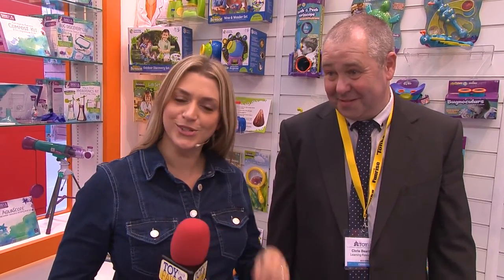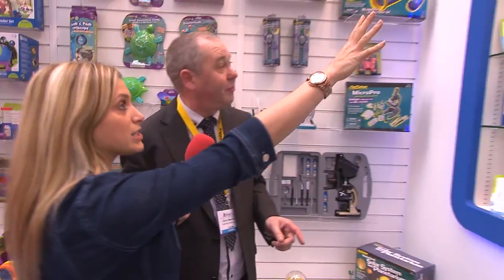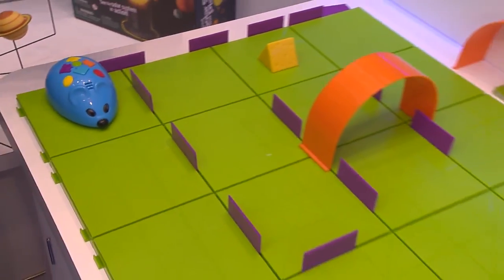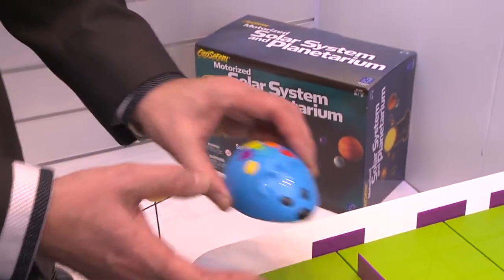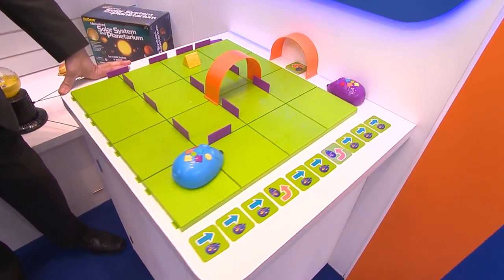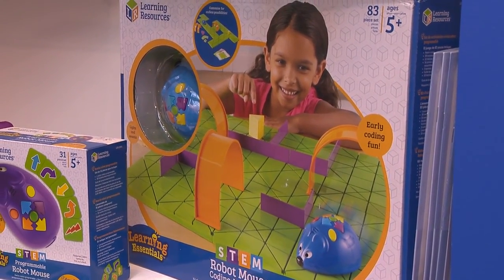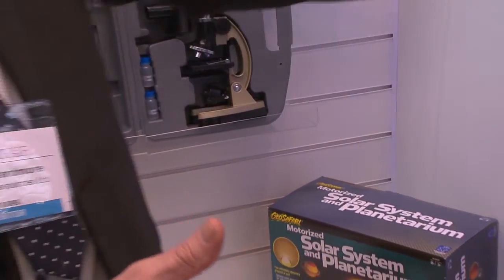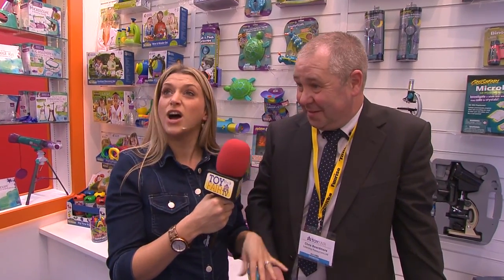STEM - Robot Mouse Activity Set - LER 2831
This kit has been specifically designed to engage and inspire primary children in science, technology, engineering and maths lessons to develop enthusiasm from a young age.

Chris demonstrates the Robot Mouse Activity Set at the London Toy Fair!